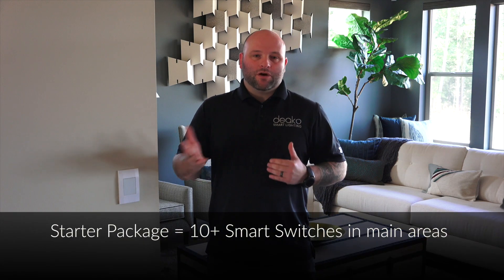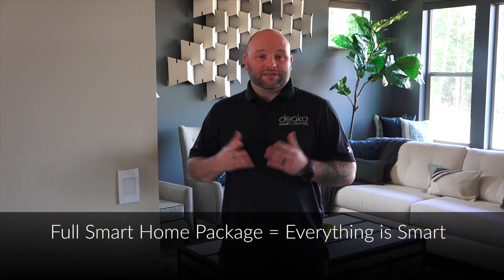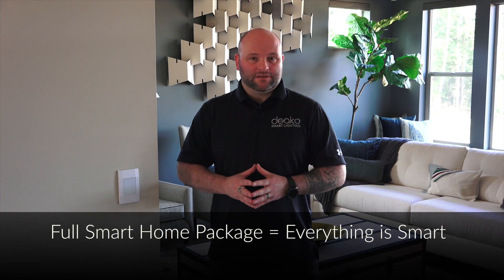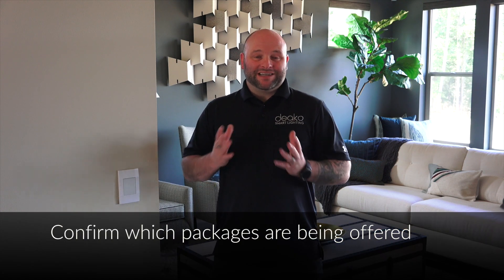Deako Upgrade Packages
This video is about the Deako packages being offered to home buyers.